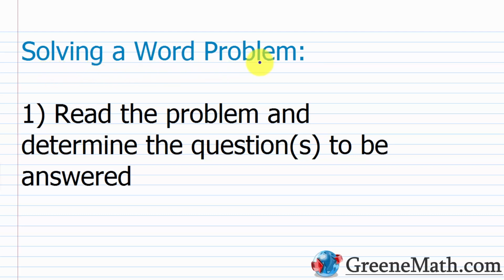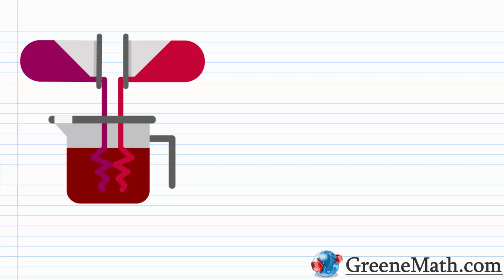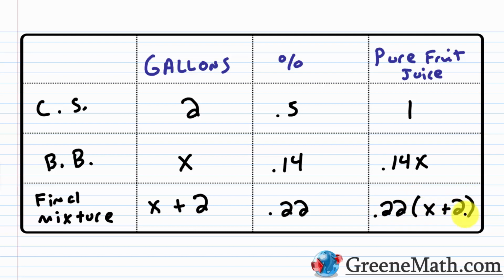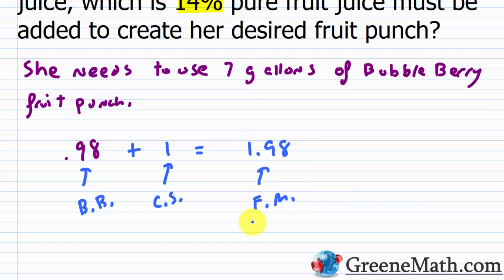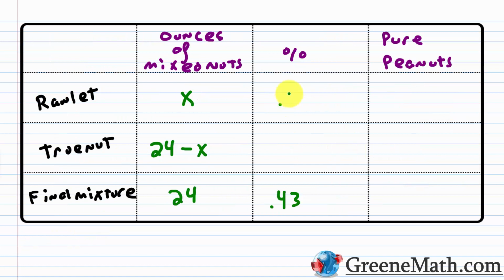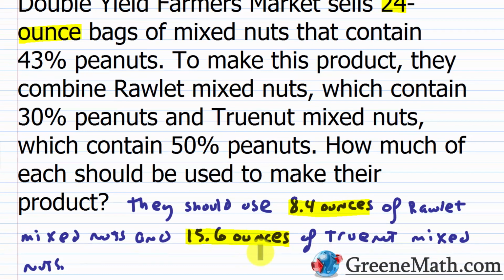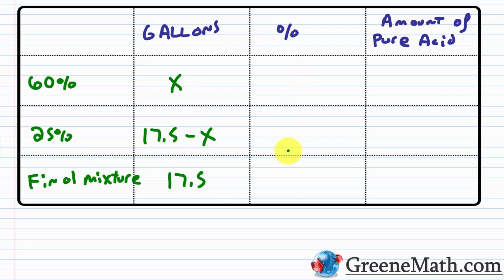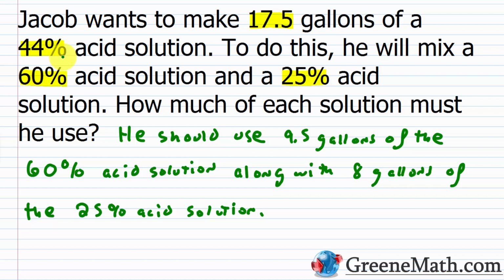Mixture Word Problems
In this lesson, we review how to solve a mixture word problem. Mixture word problems involve creating a mixture from two or more substances. In most cases, we will have a predetermined criteria in the mixture, such as a percentage or price.